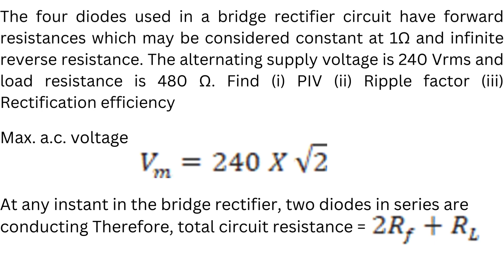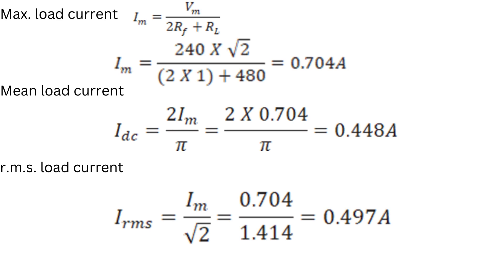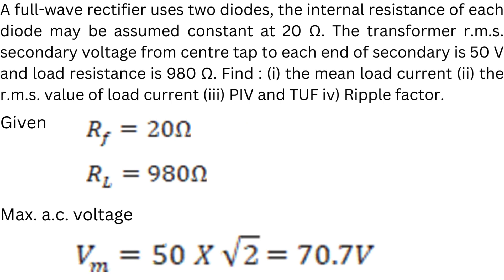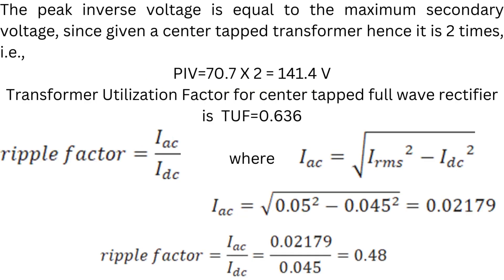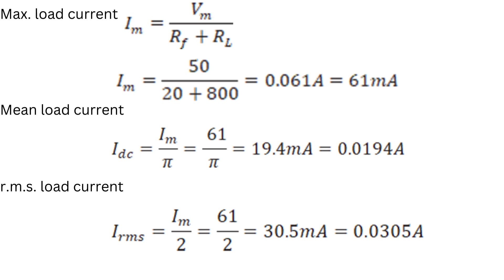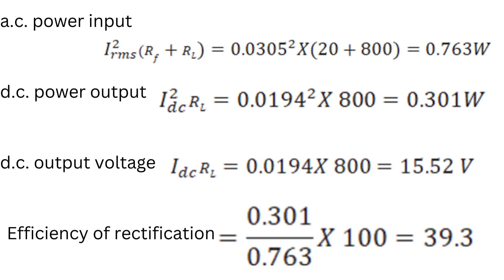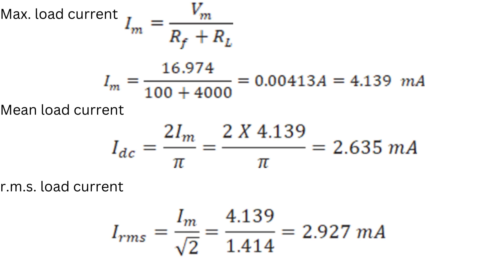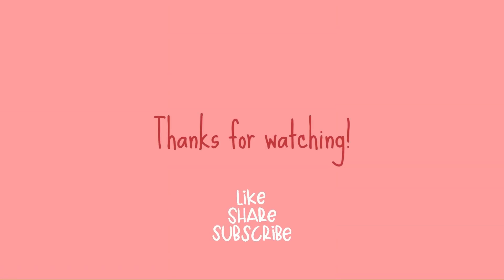BE Question Bank solutions